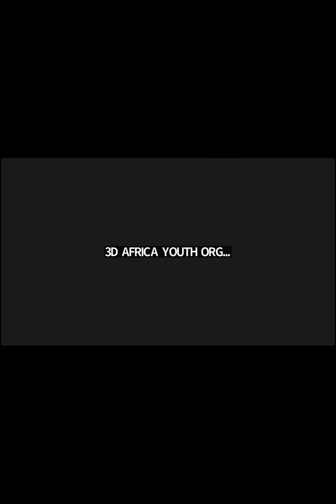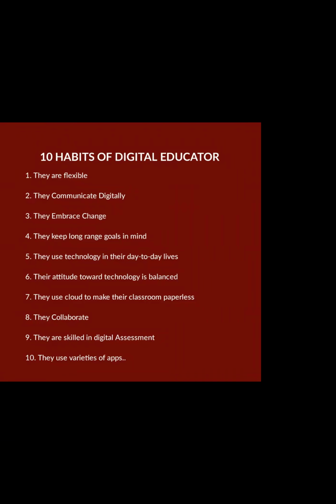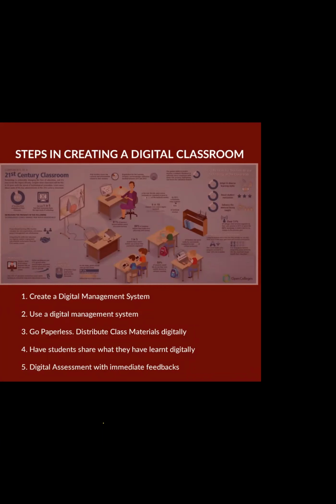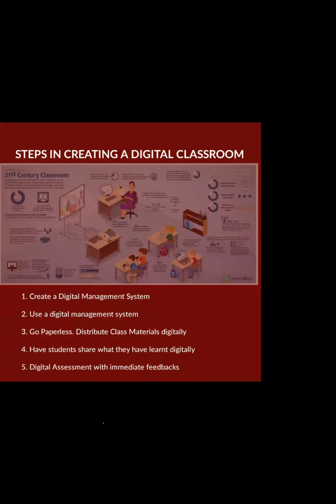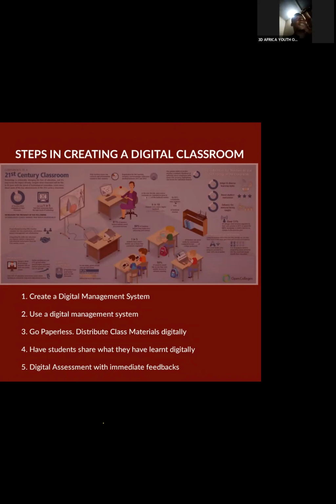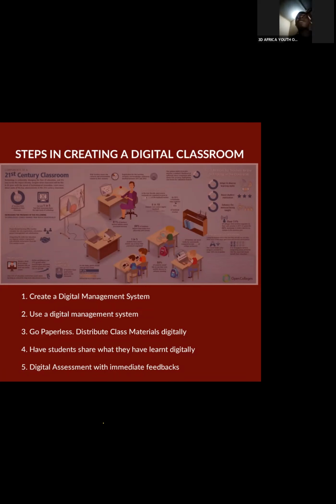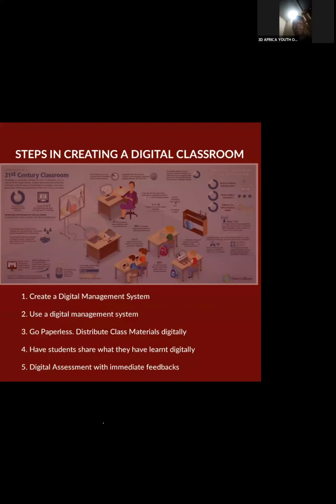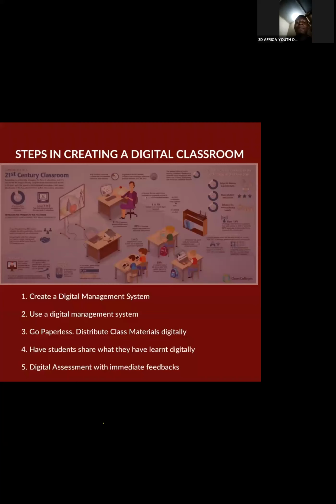THE DIGITAL EDUCATOR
The Digital Educator exposes educators to the digital world and the need to be equipped to be functional in a tech - inclined environment.

The training looks at digital literacy, digital skills, digital citizenship and how to build a digital classroom